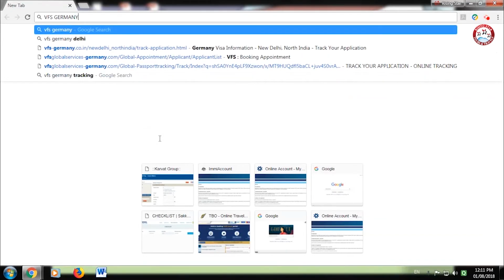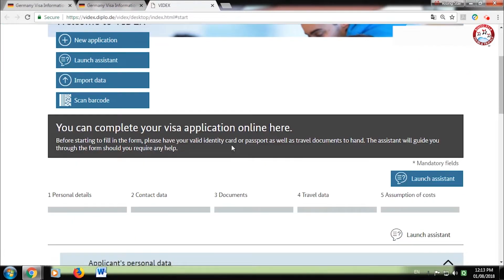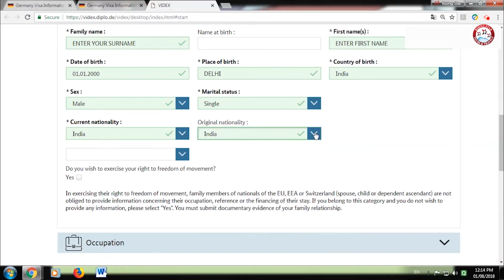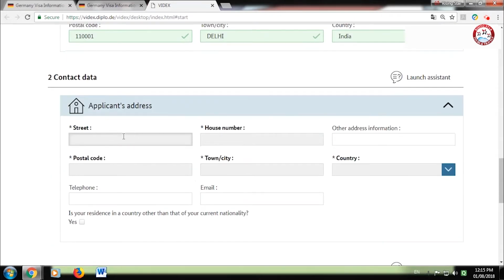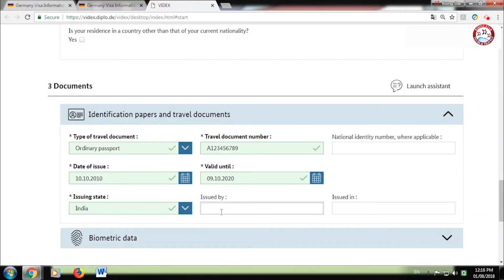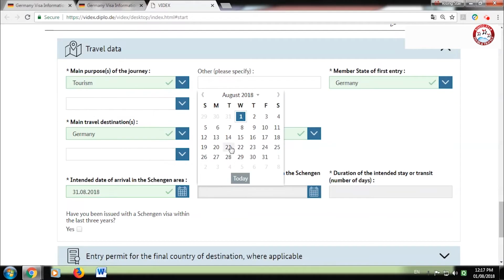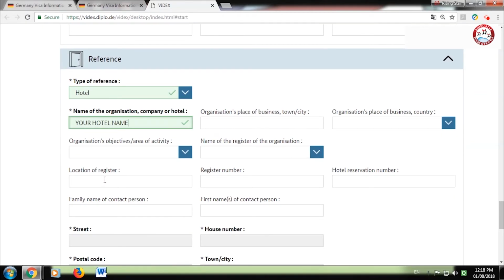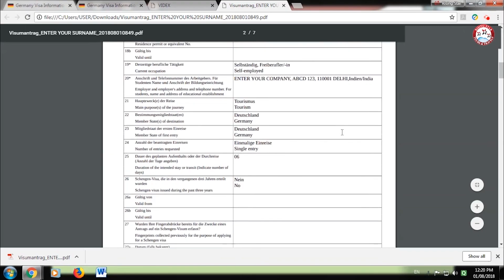How To Fill Germany Visa Application Form Online | Step By Step Guide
You can fill Germany visa application online form for a visitor visa, tourist visa, student visa and working visa etc.

2. Pay Online
3. Submit Documents
4. Receive Your Visa

About TravelDham ►